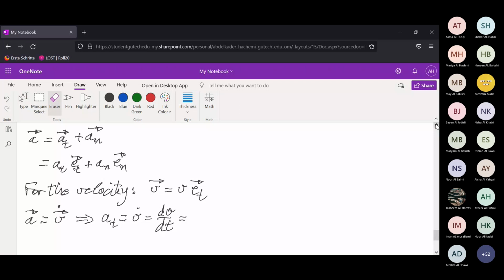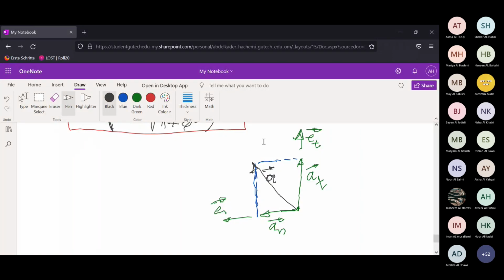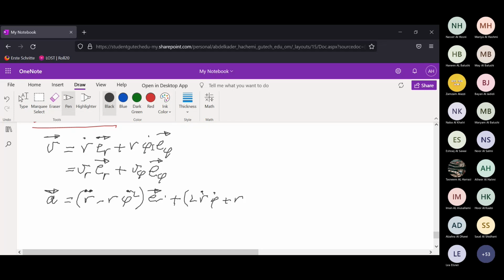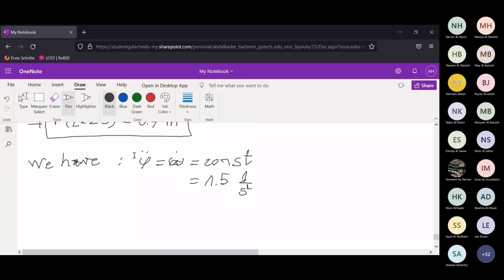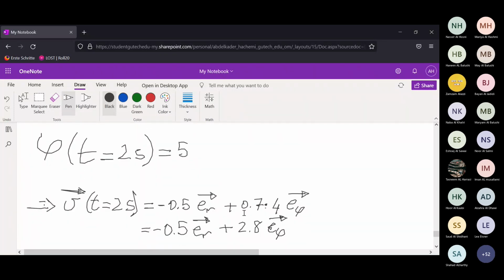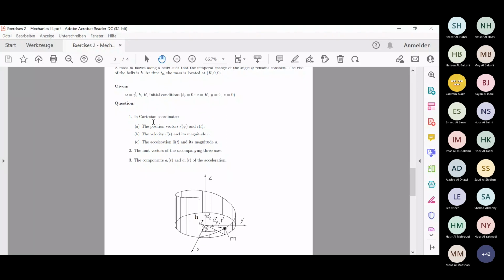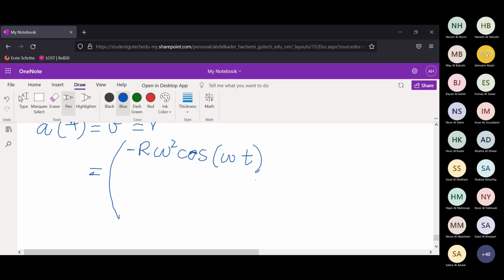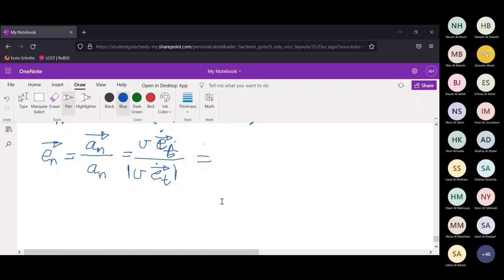Mechanics III (Dynamics) course - Tutorial no. 2 (Part 2)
Kinematics of a Rigid Body